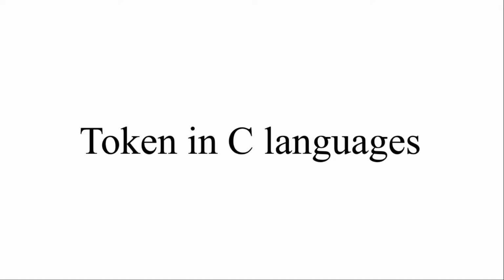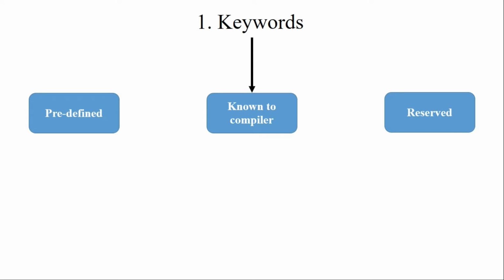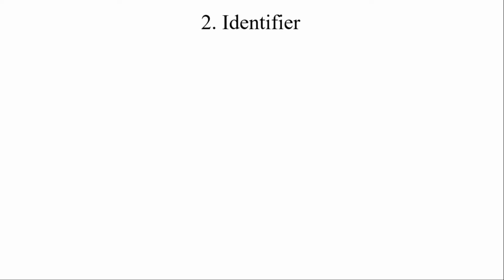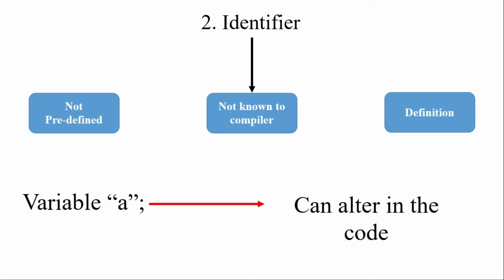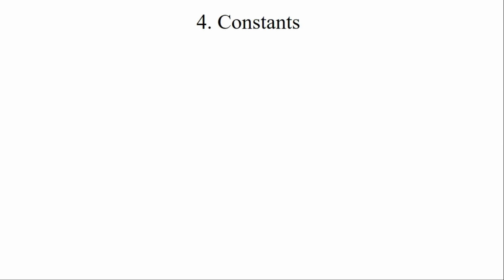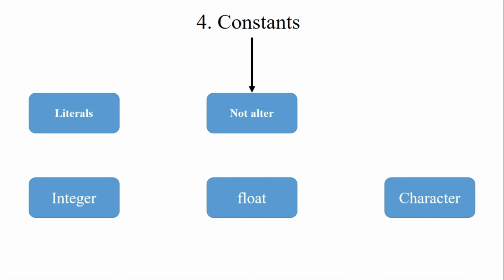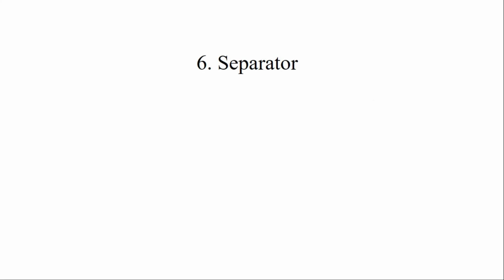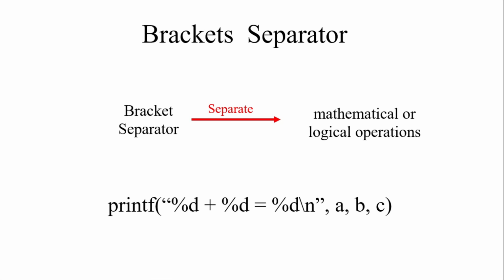#5 Tokens in Embedded C | Educational Video | Simplifying_Electronics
The tutorial is about the basics of C programming language and the different tokens used in it. There are 6 tokens in C language: keywords, identifiers, strings, constants, operators, and separators.

Chapters -

00:00 - Intro
00:27 - Tokens in C Programming
00:26 - Token 1 (Keywords)
01:13 - Token 2 (Identifier)
01:47 - Token 3 (Strings)
02:20 - Token 4 (Constants)
02:40 - Token 5 (Operator)
03:00 - Token 6 (Seperator)

Follow Simplifying Electronics-
SUPPORT US –